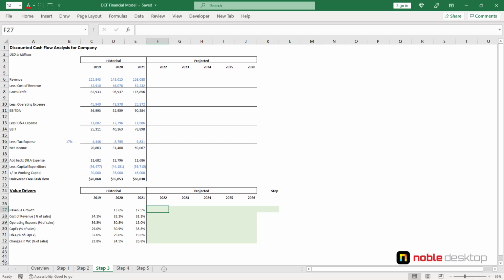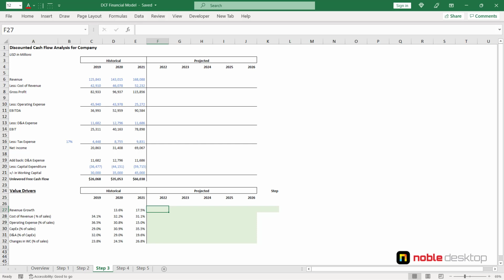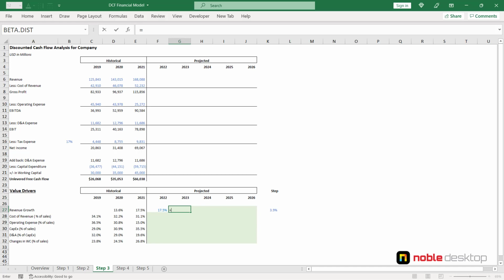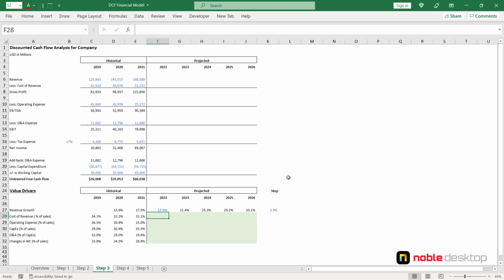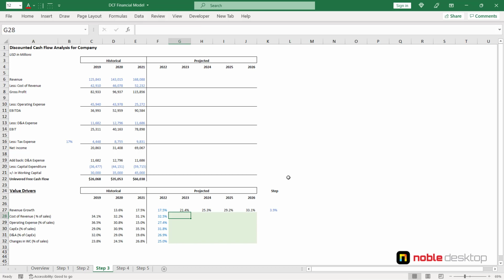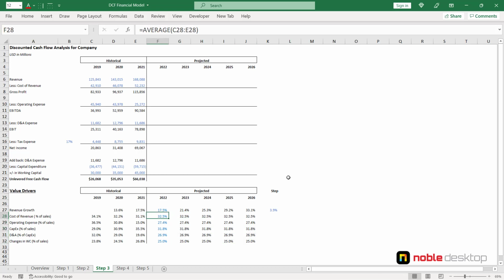Financial Modeling: DCF Step 3 - Projected Value Drivers